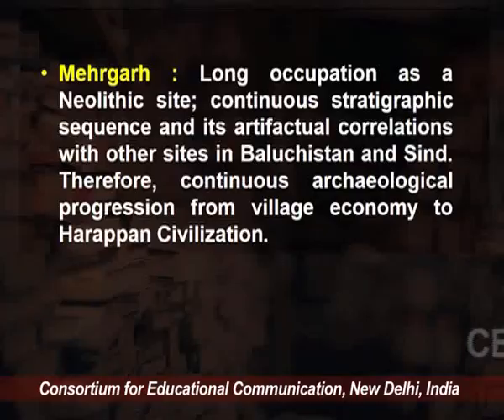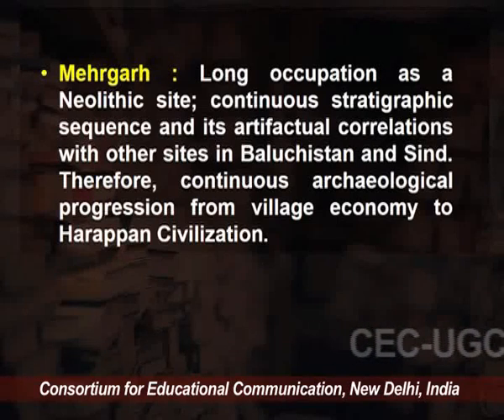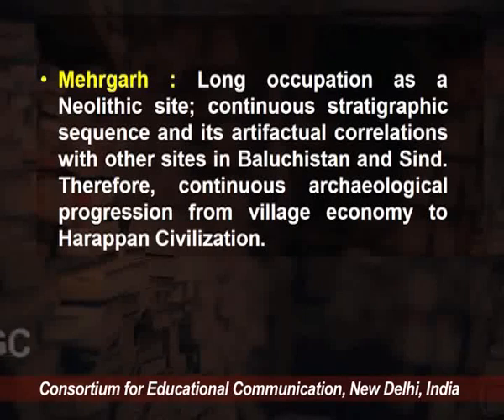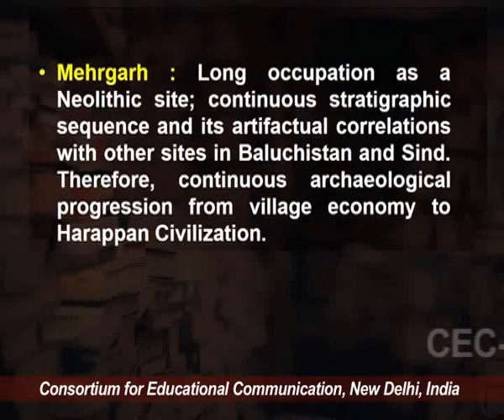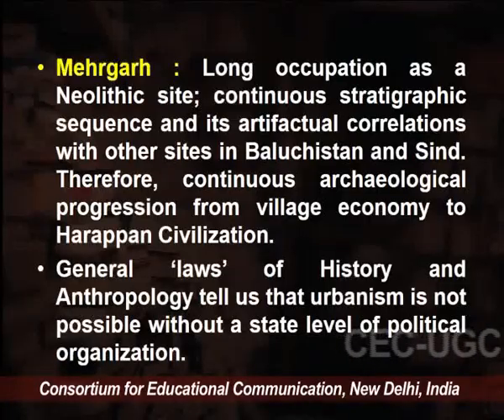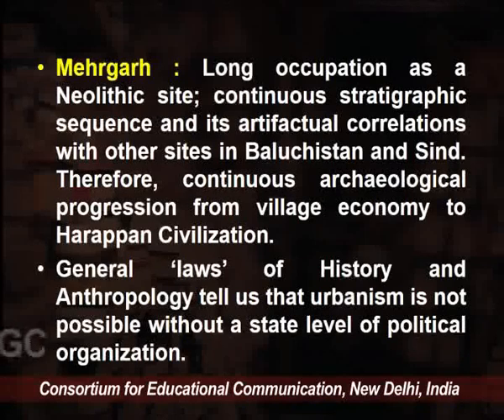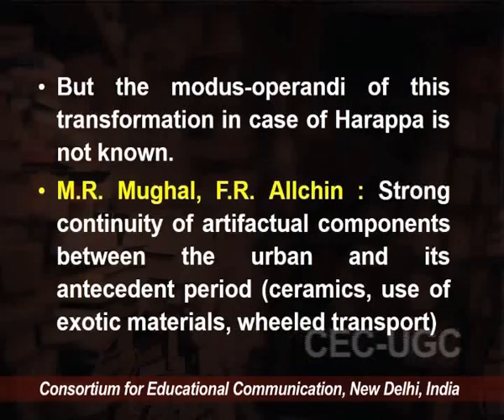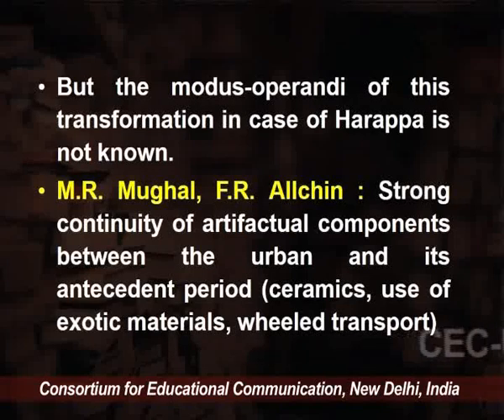The Harappan Civilization : Local Origins - I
This Lecture talks about The Harappan Civilization : Local Origins - I